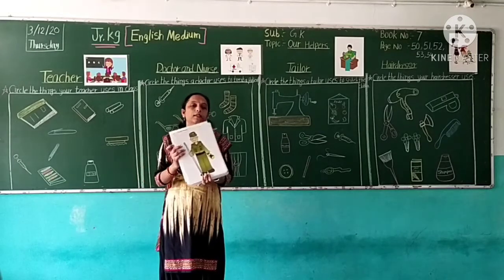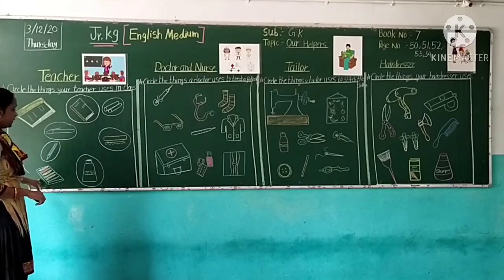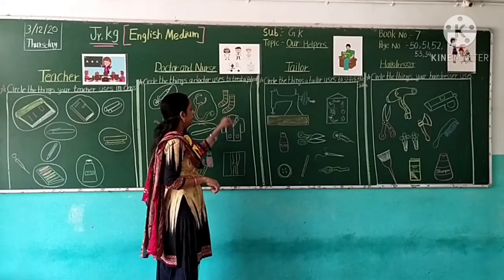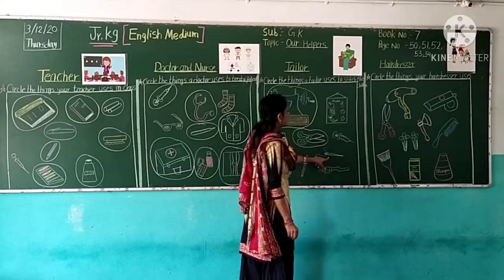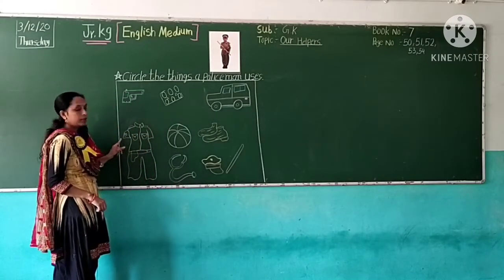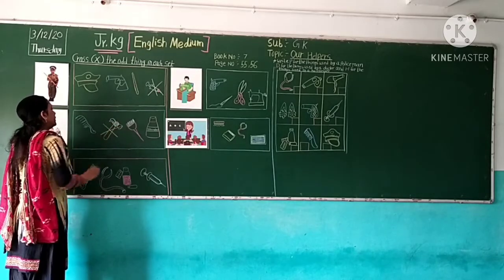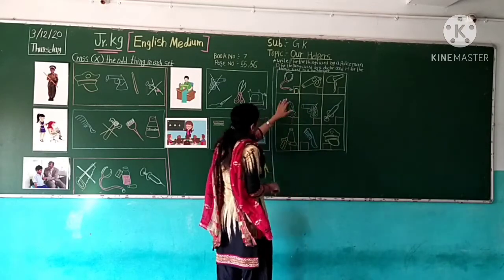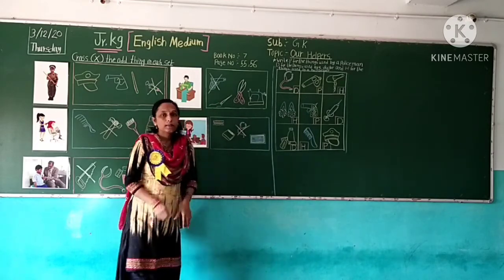STD JR KG ENGLISH MEDIUM SUB G K TOPIC OUR HELPERS